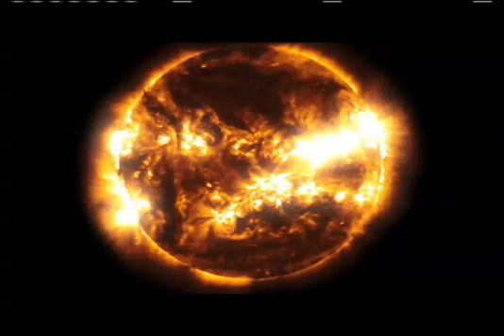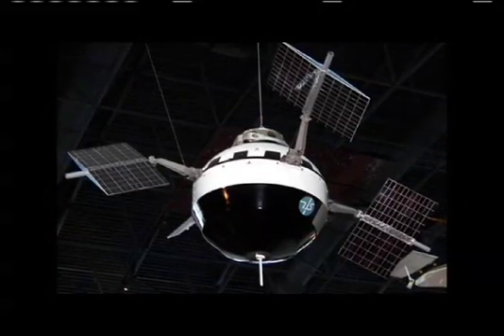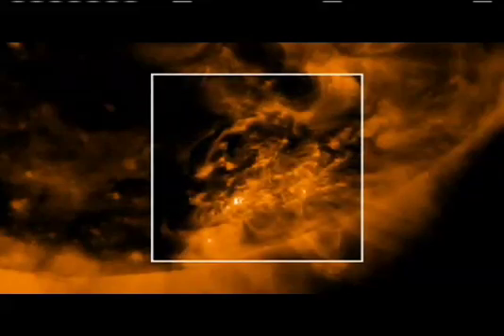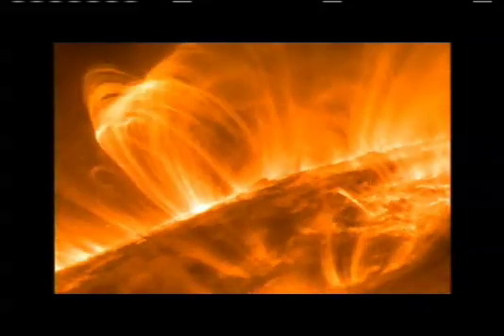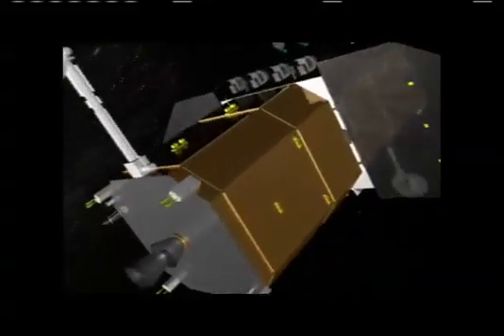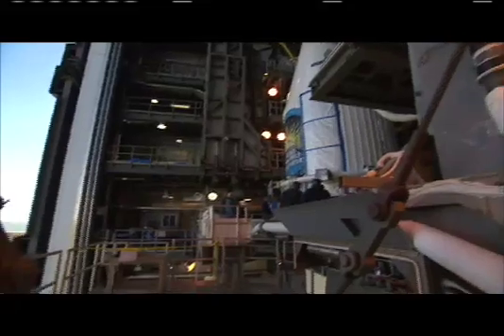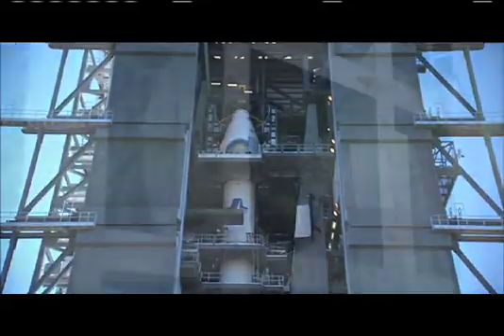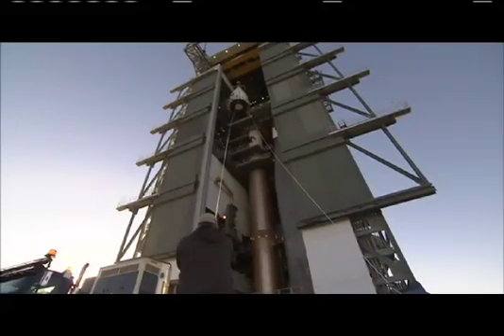Webcast Sheds "Light" on New NASA Mission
The Solar Dynamics Observatory, SDO, will use HiDef imagery of the sun to predict solar "weather" with amazing accuracy.